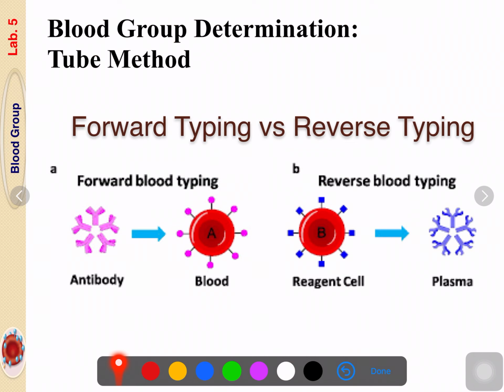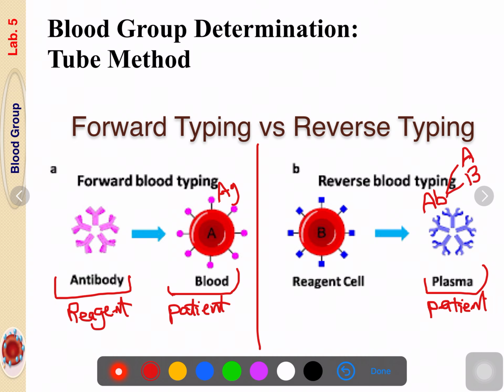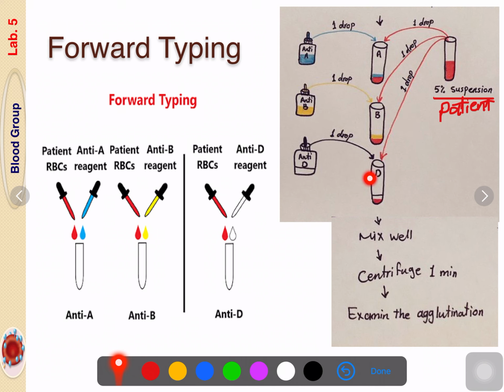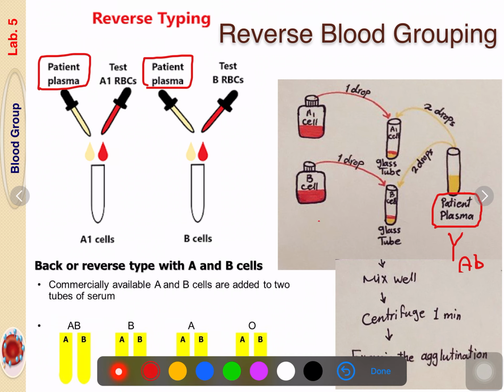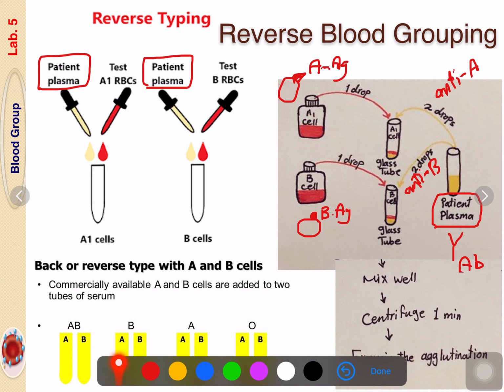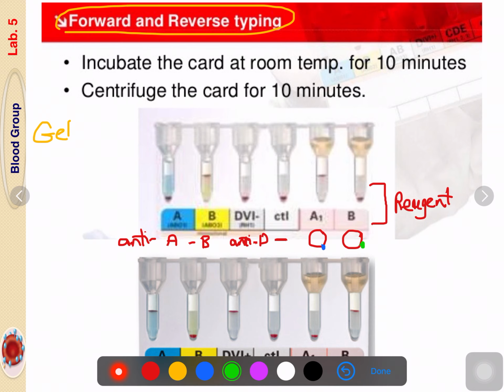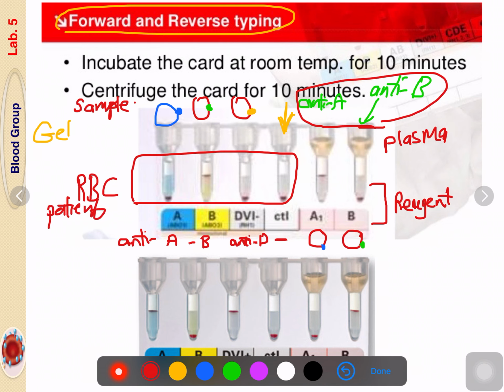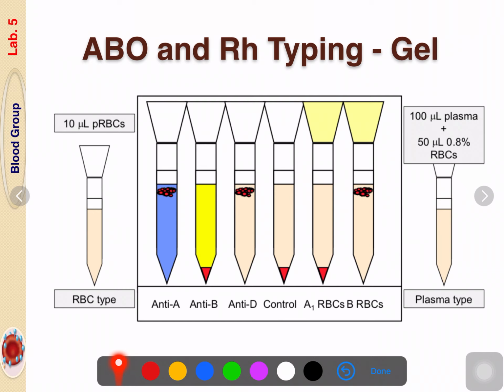Forward and Reverse Blood Grouping Part 5 5